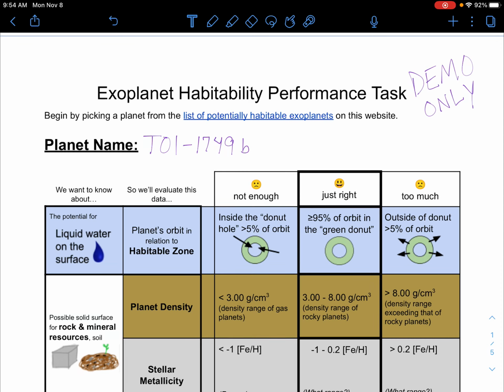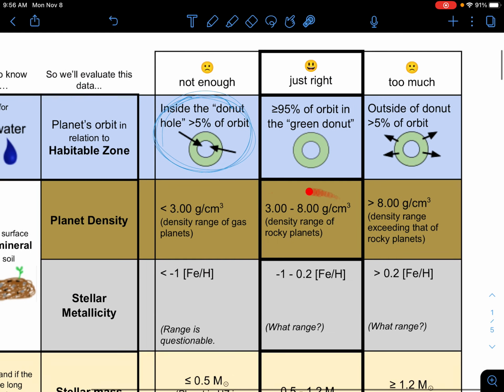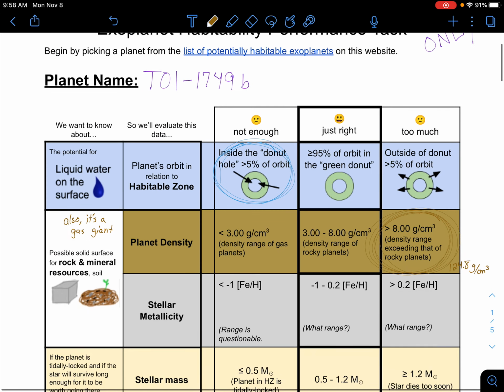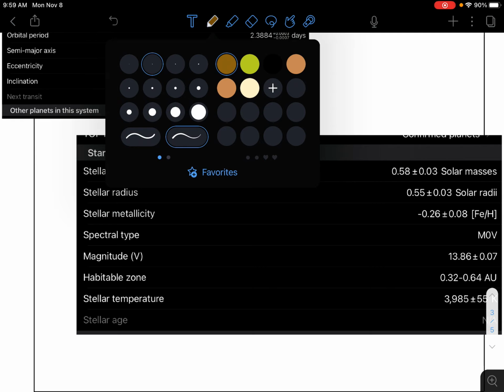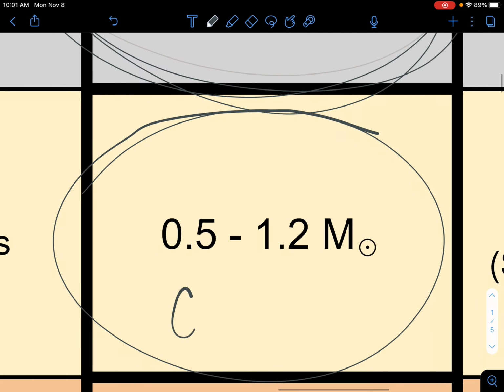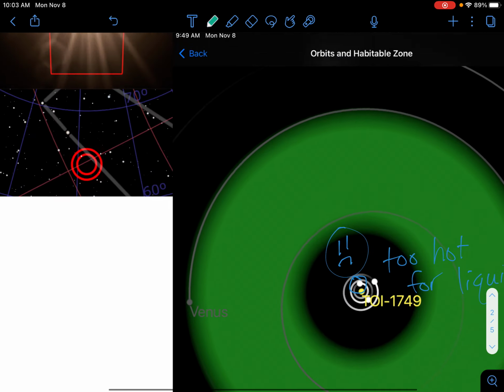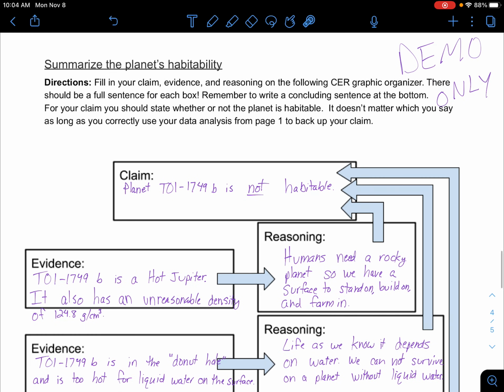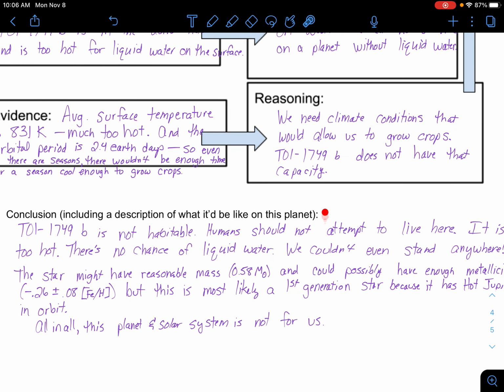Exoplanet Performance Task example